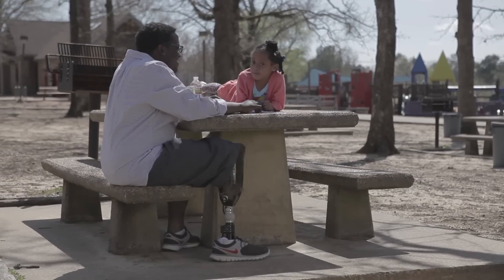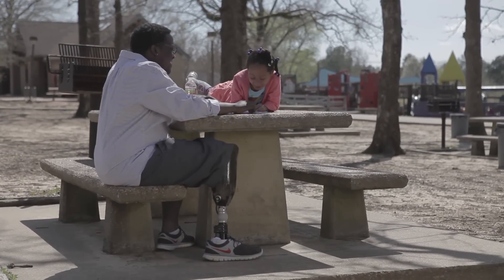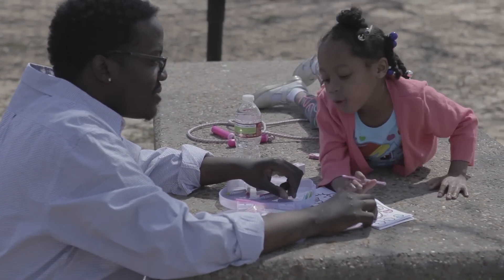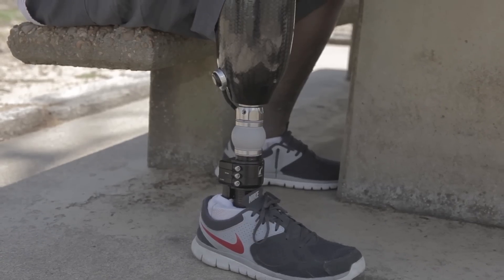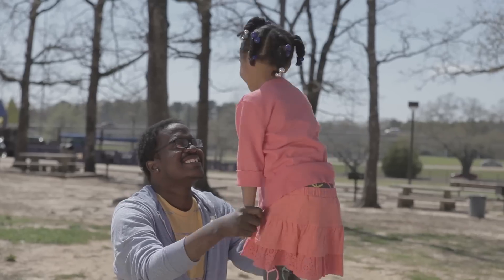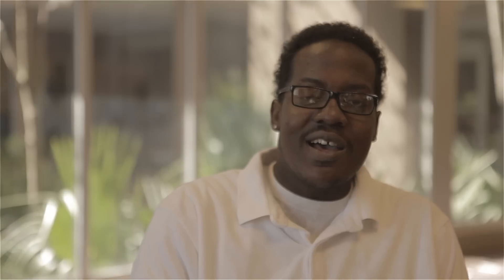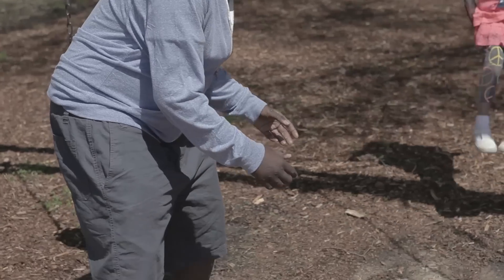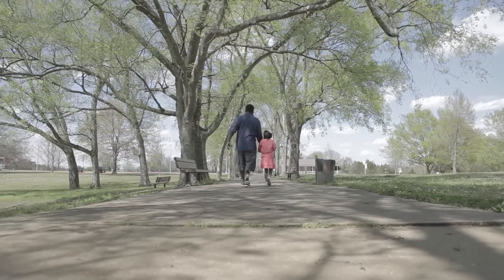Unity™ by Össur - Jason Butler's story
Unity™ - Vacuum suspension without a sleeve enables amputees to enjoy the real freedom of vacuum suspension for their prosthesis, without the need for a sleeve. It's designed to minimize changes in the volume of the limb throughout the day and, because it is made by Össur, it's totally compatible with Flex-Foot technology.